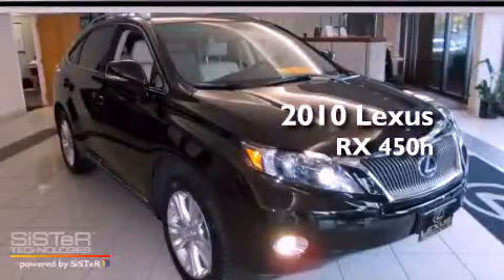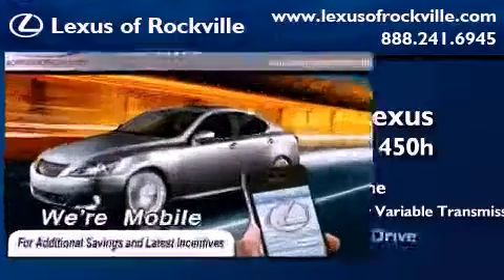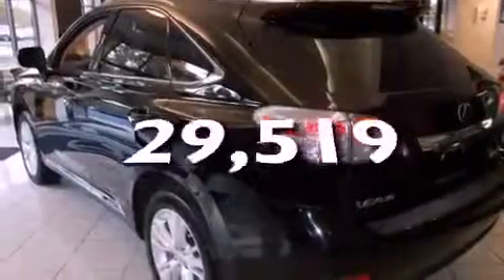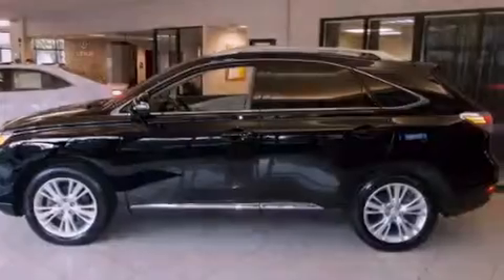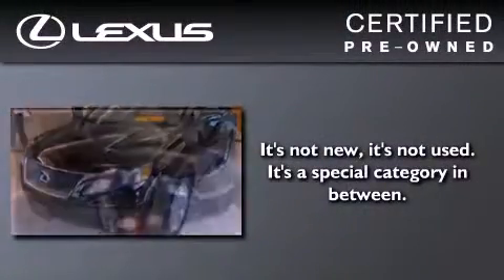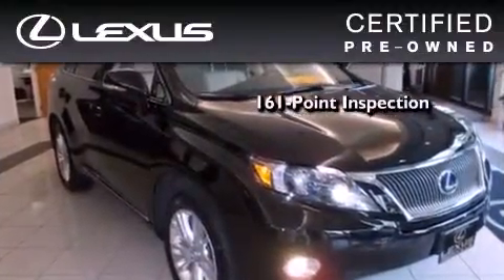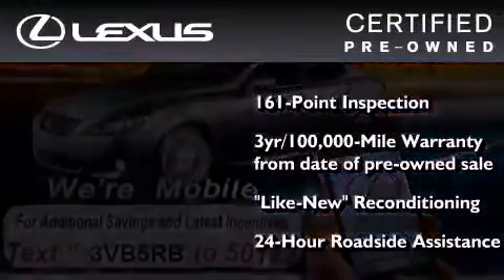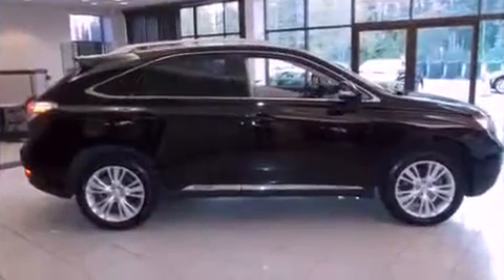Certified 2010 Lexus RX 450h Rockville MD 20855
Year : 2010
 Make : Lexus
 Model : RX 450h
 Engine : 3.5L V-6 cyl
 Trans . : Continuously Variable
 Exterior : Black
 Miles : 29,519
 Interior : Beige

 15501 Frederick Road.

 Preowned 2010 Lexus RX 450h Rockville MD